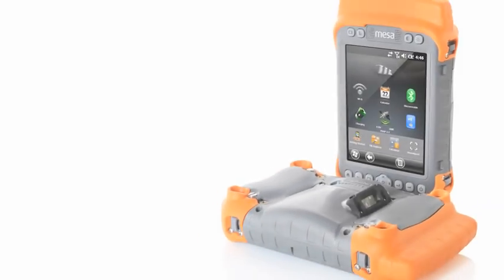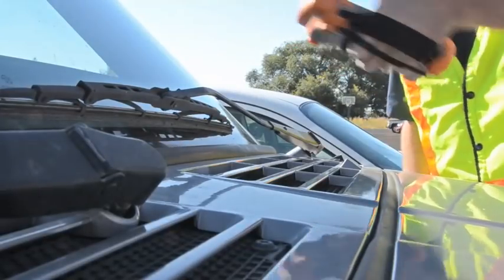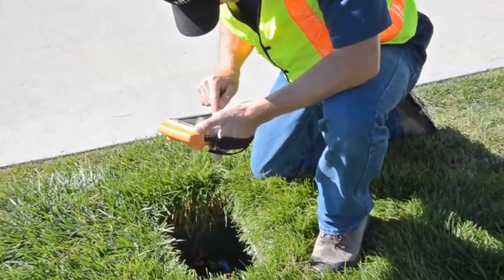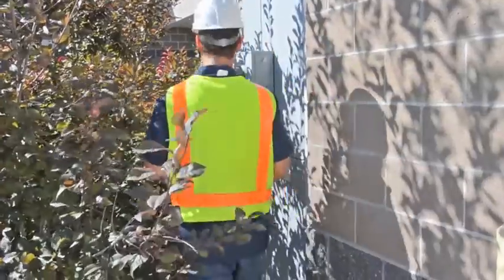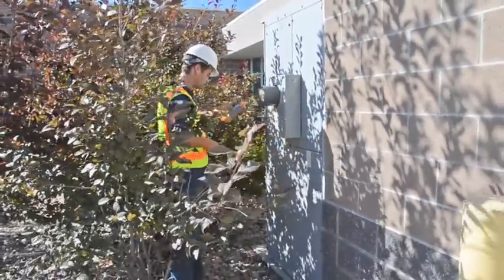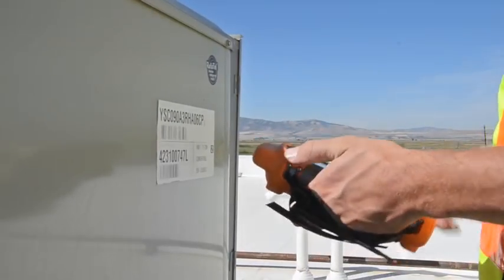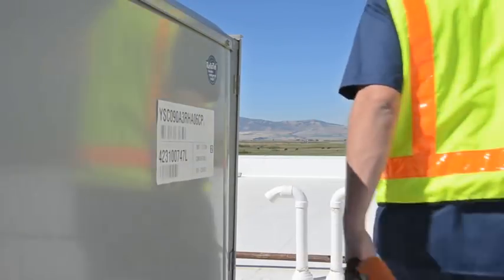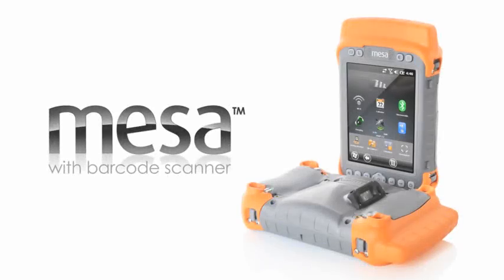Rugged Handheld with Barcode Scanner - Mesa Rugged Notepad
Defying the standard is what the Mesa does best, now featuring an integrated high performance 1D/2D barcode scanner. No other barcode imager exists with a large 5.7 inch display and still fits comfortably in one hand like the Mesa with Barcode Scanner — your ultimate asset management tool for rugged environments.